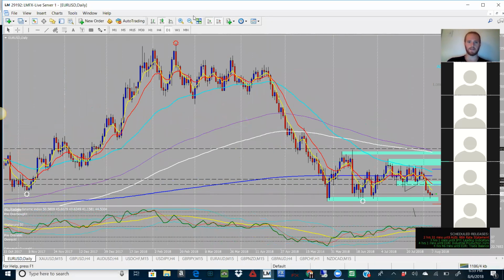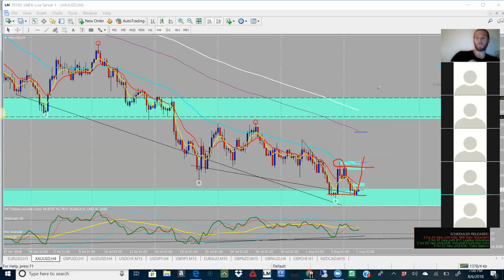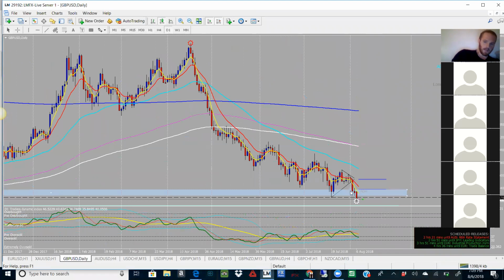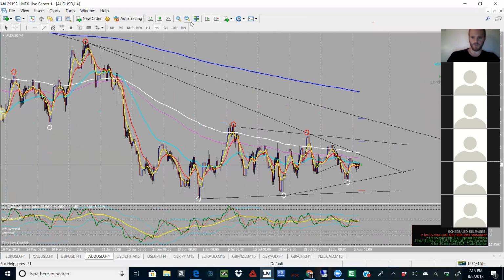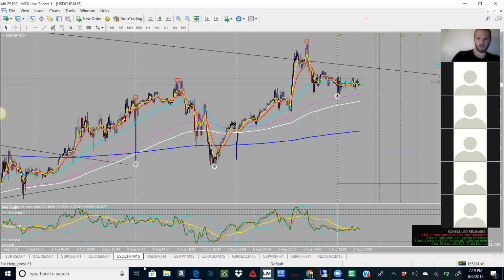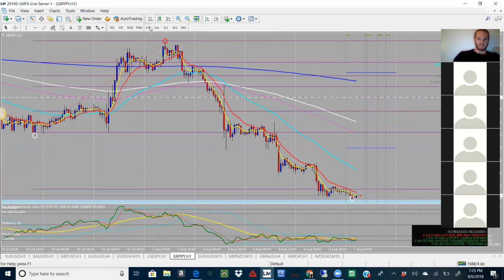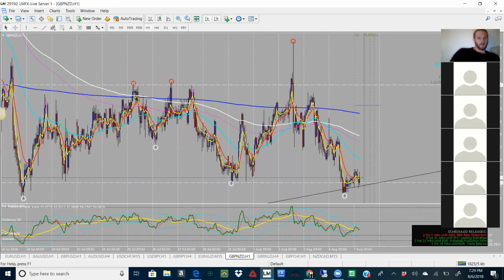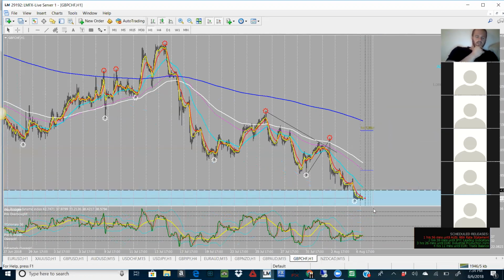Group Chart Analysis 8/6/18